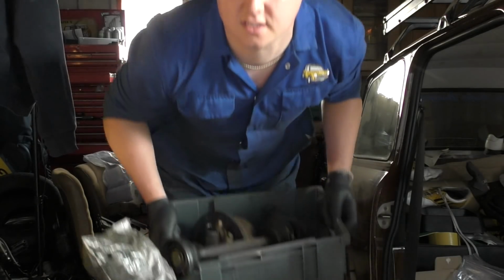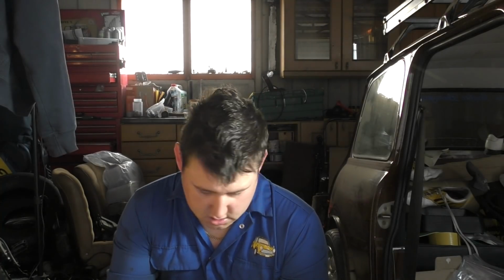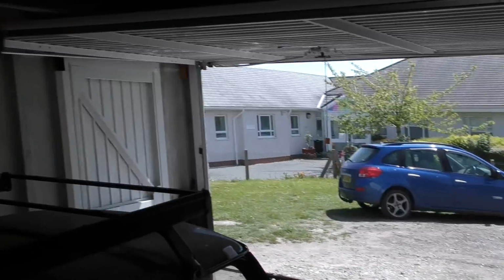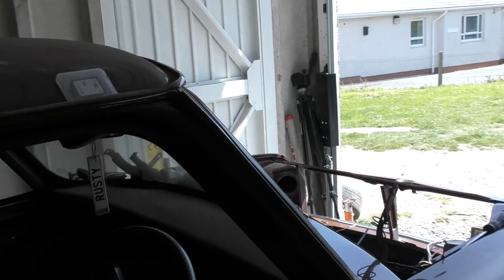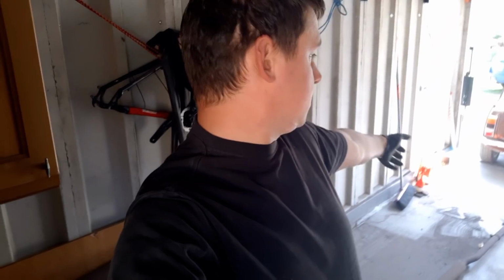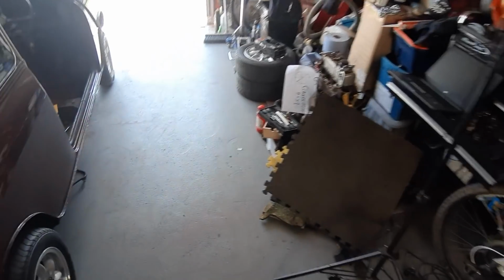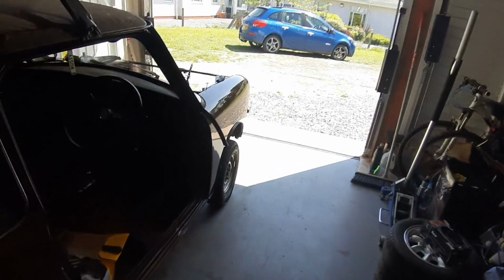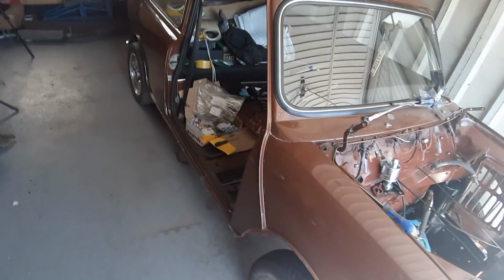Classic Mini Goes Rolling!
In this episode, i get my classic mini Clubman rolling again, it's not much but its a big milestone!
once the engine gets installed hopefully the suspension will settle. (fingers crossed)